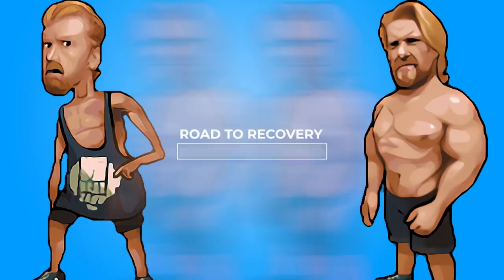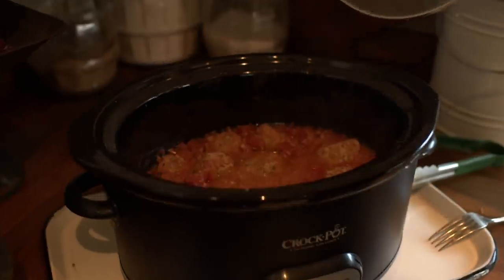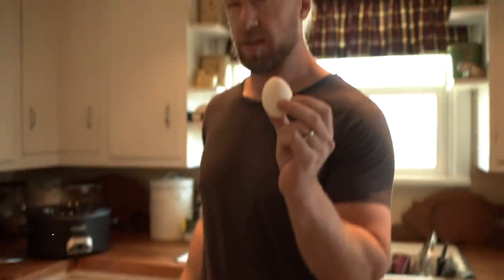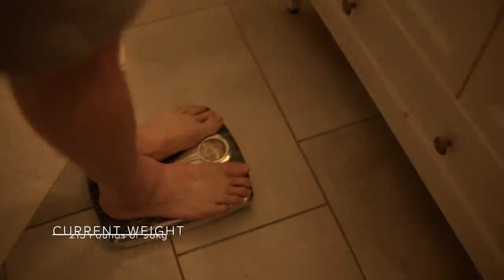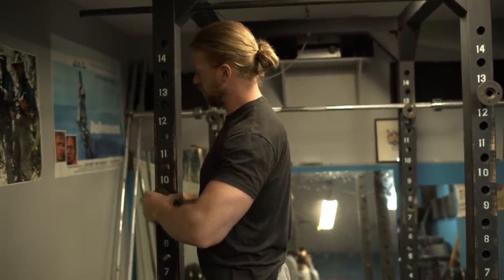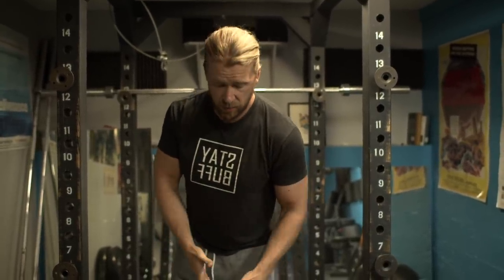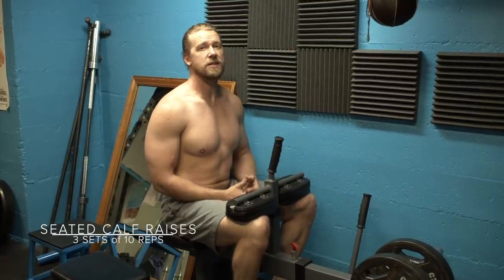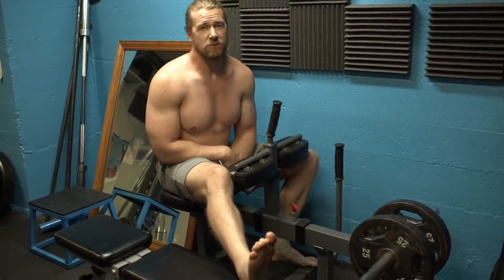I've Worked Out for 20 Years and I'm In The Worst Shape Ever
After an injury I'm smaller and weaker than I've ever been. It's time to change.

Road to Recovery Blog: (coming soon)